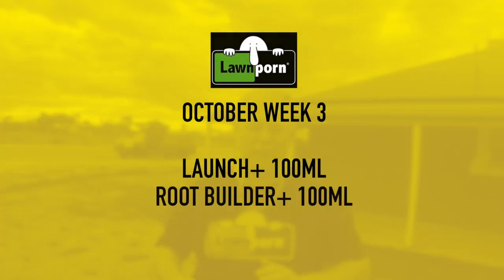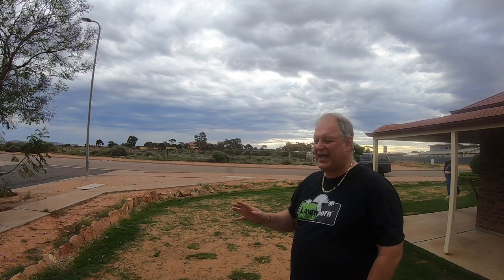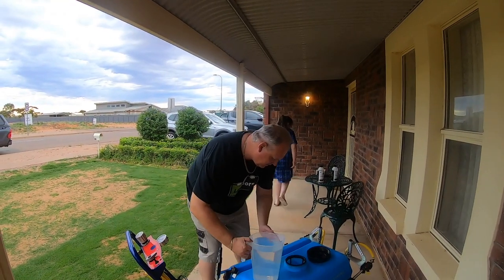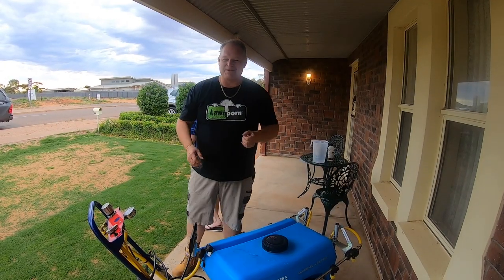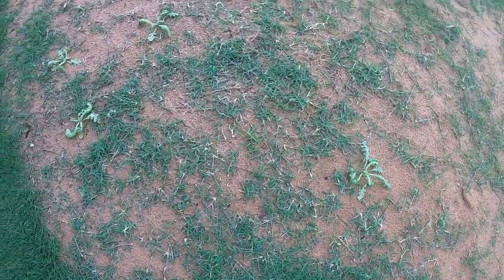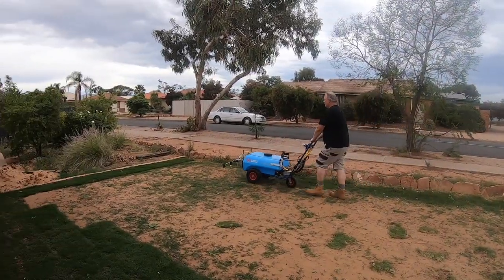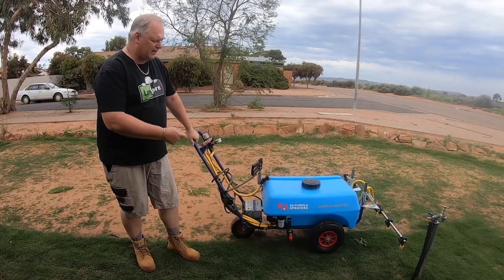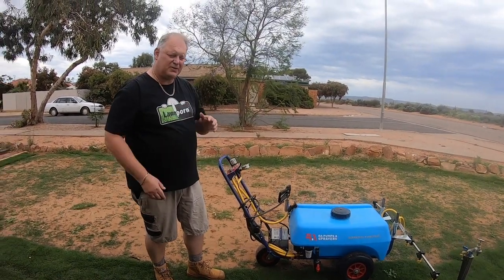Lawnporn Spring Program 2020 // October Week 3 // Launch+ and Root Builder+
Hope you are enjoying Australia's most widely used professional lawn program using Lawnporn Products.

Launch+ 100mL
Root Builder+ 100mL
per 100m2